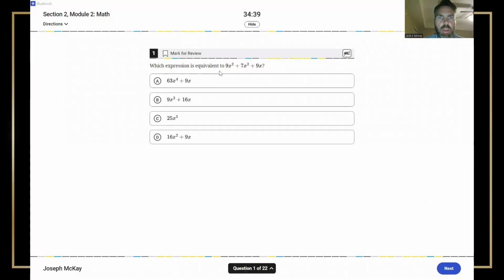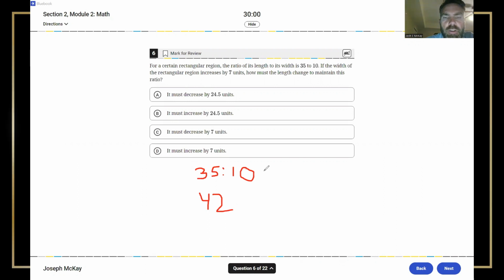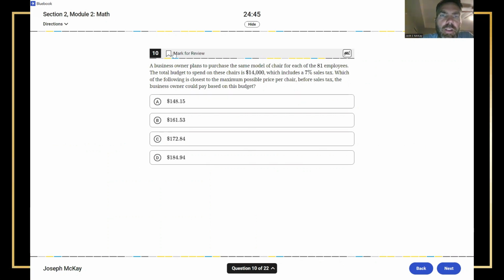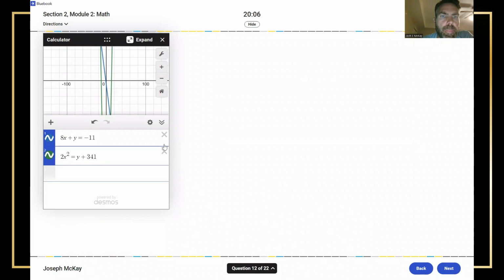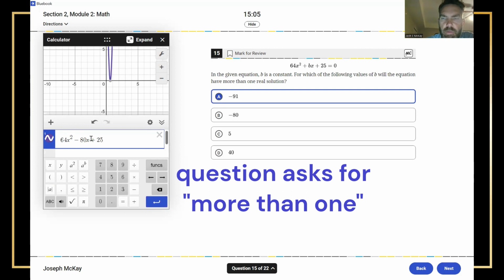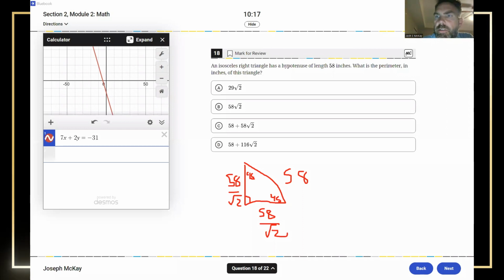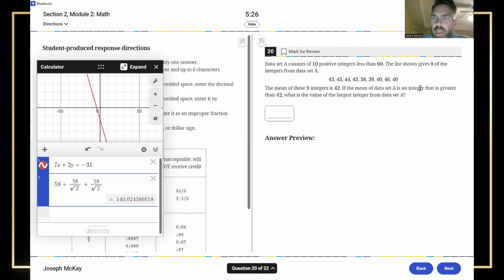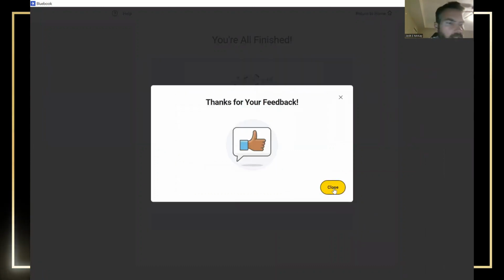DSAT Math Module 2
Watch Josh McKay work every question on DSAT 1 Math Module 2